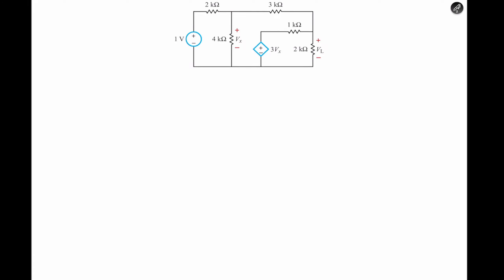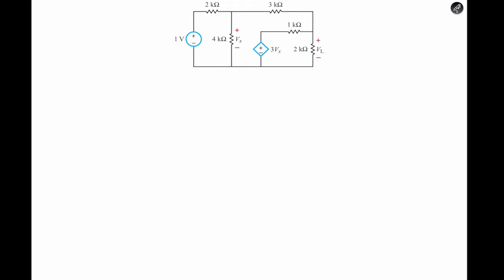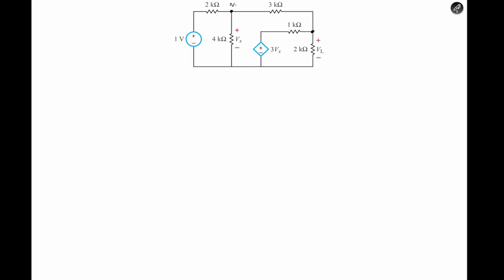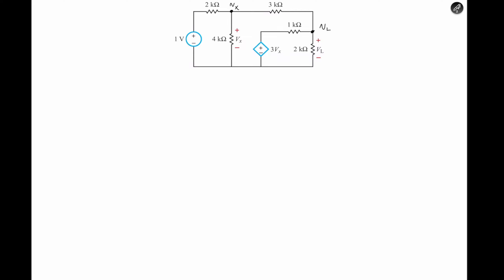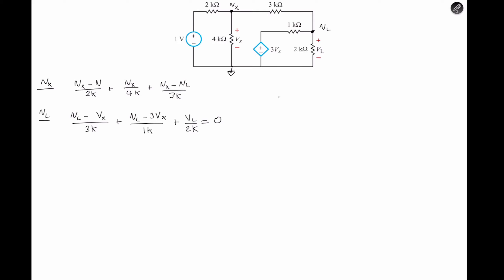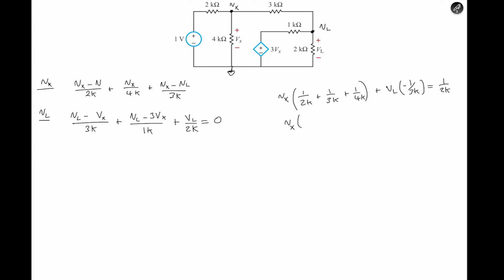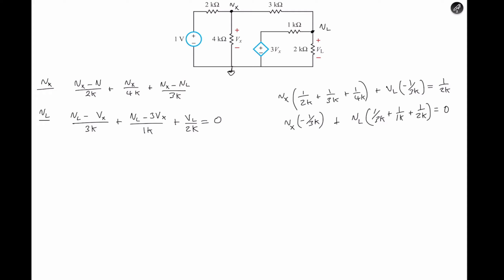Apply nodal analysis to determine VL in the circuit - Innk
This problem is done using the methods learn from the previous videos under the nodal analysis and supernode playlist.

This problem was done by using nodal analysis on a circuit containing two voltage sources, type: dependent and independent.